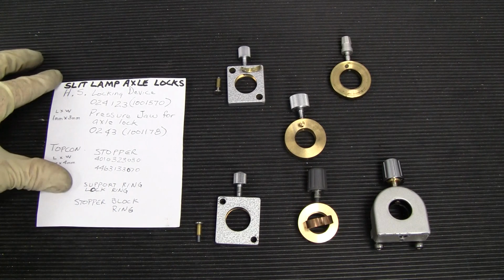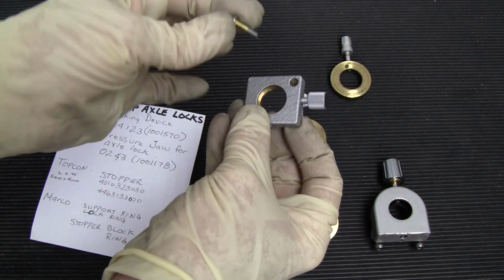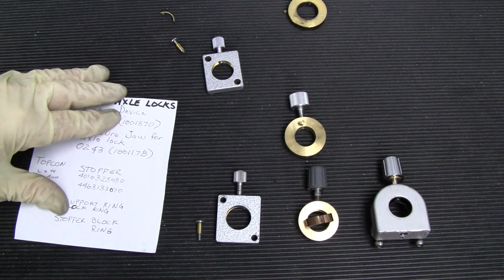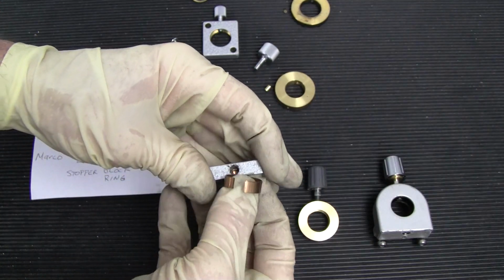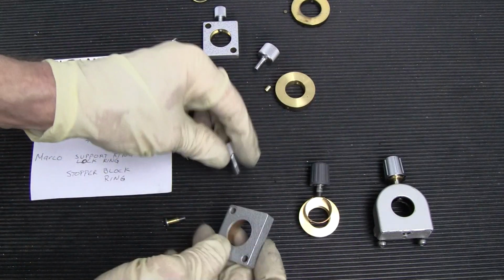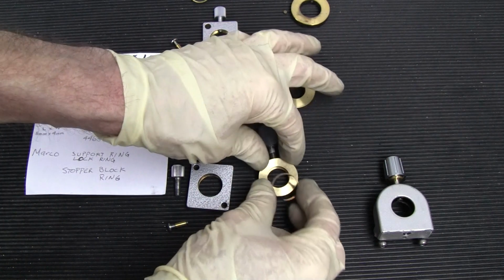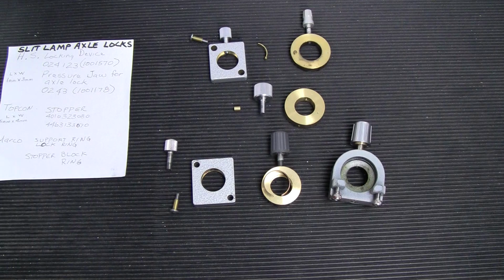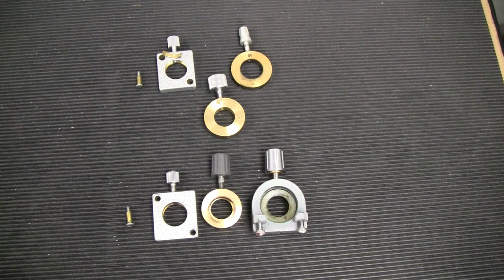Slit Lamp Axle Lock/Brake Mechanisms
Braking mechanisms can either be on the outside or the inside of the base housing.
Ideally the lock screw is not supposed to be the contact point on your axle to stop/lock the slit lamp into place but many brands are using that method. The more expensive traditional slit lamps use some kind of media to push on the axle itself, either brass or plastic.

Takagi Marco styles use an inside ring that shifts over time/use and eventually ends up right at the screw bolt opening. The remedy of this is to turn the inner ring 180 degrees from the bolt hole. This type of brake/lock is also used elsewhere on the illumination assy.

The Haag-Streit type uses a hole in the brake "jaw" to keep it from moving and a small amount of #4 grease on the threads of the brake lock screw to keep a little tension on it and keep from loosening too easily. Over time the brake lock screw gets loose in the threads from repeated use and the locking block and screw needs to be replaced.

The Zeiss brake and drag/tensioner features used on some of their slit lamps are discussed in other videos posted at the end screen of this video.